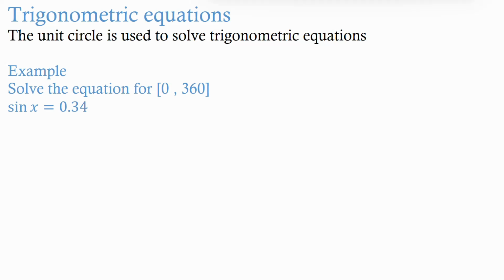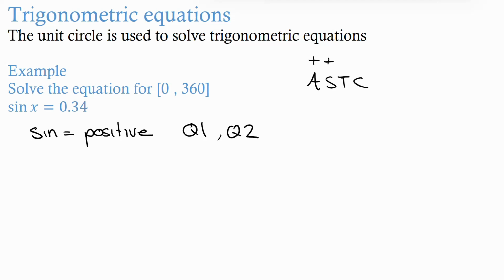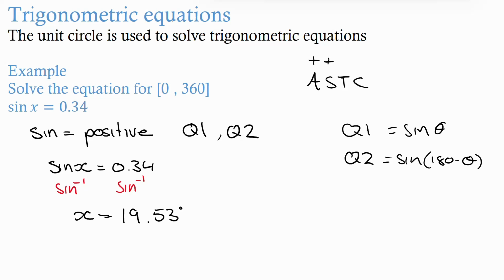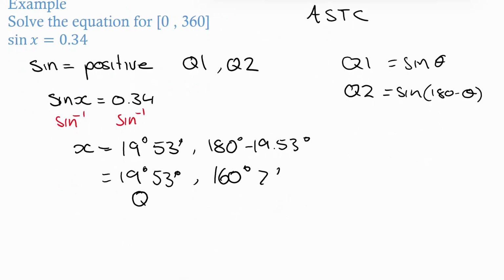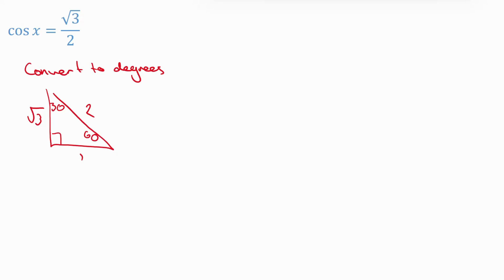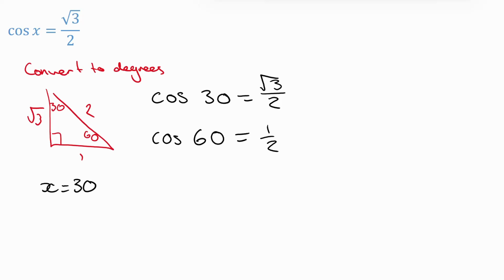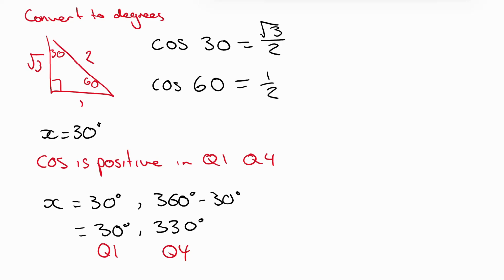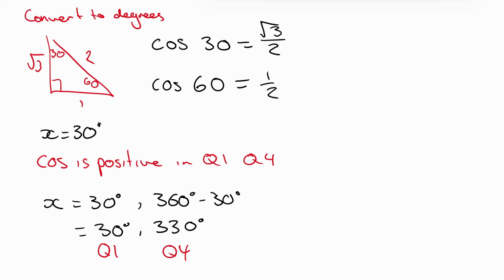Trigonometric equations with Worked Examples